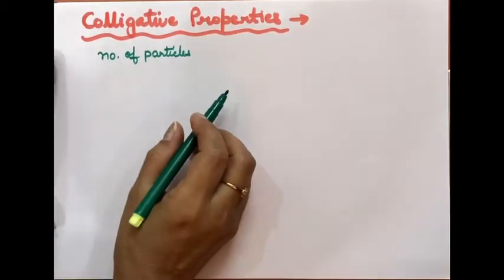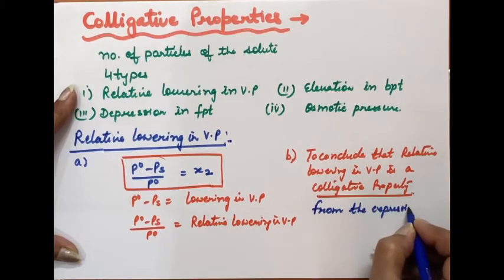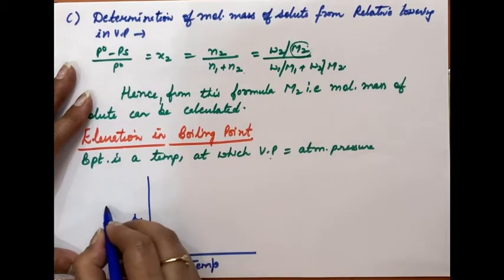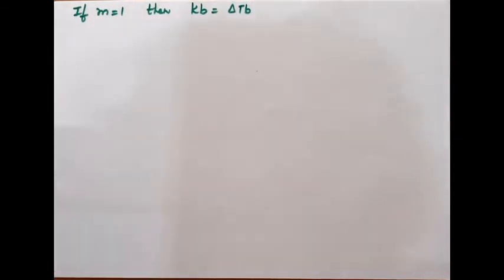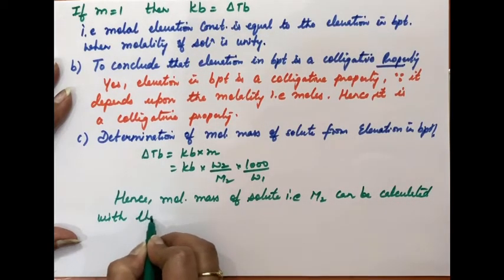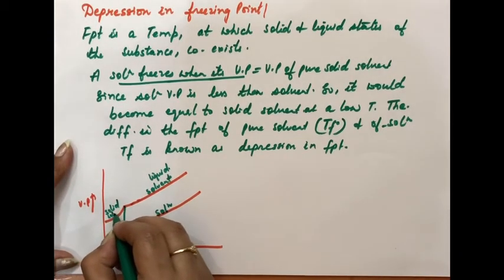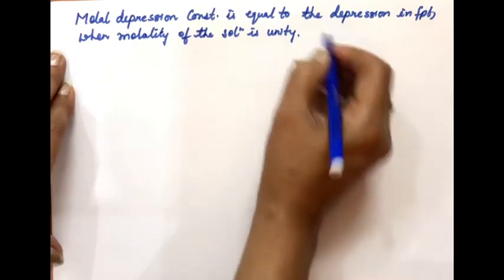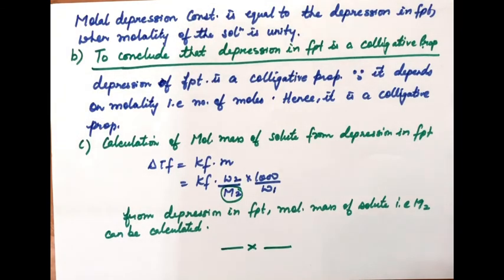Class 12 Colligative Properties